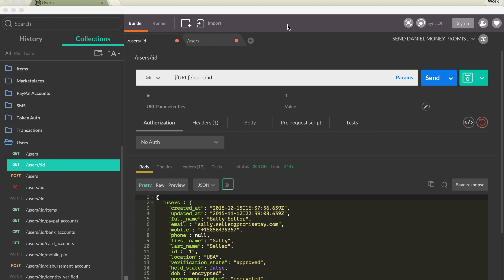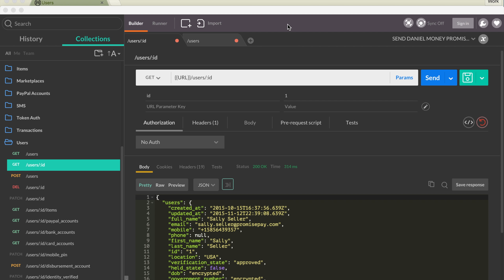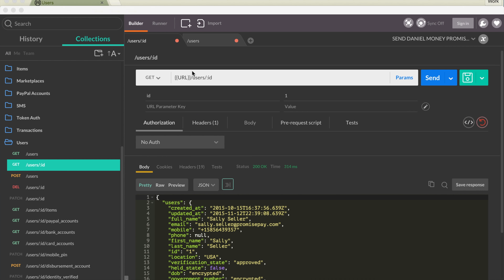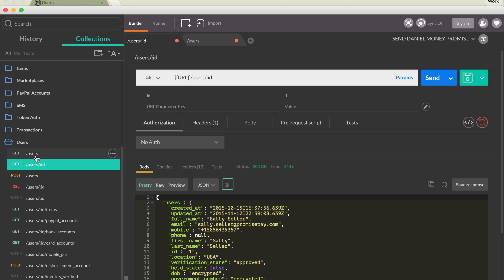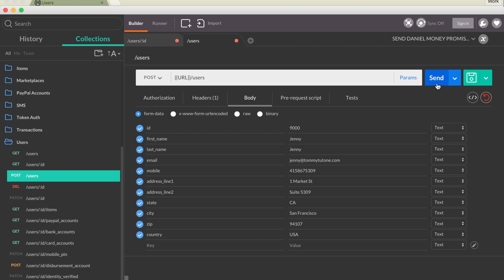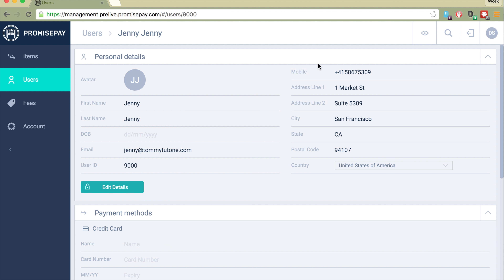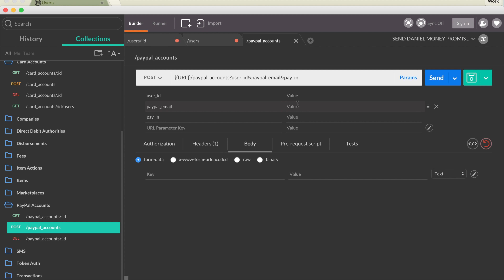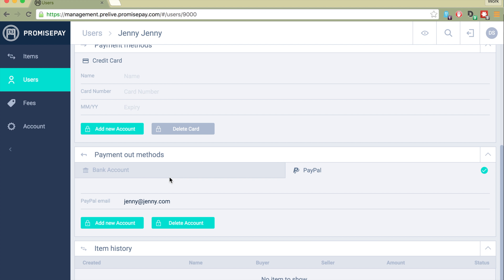PromisePay Api Integration 1/2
PromisePay Api Integration 1 of 2. This video introduces PromisePay's payments engine and continues through API calls through making users.